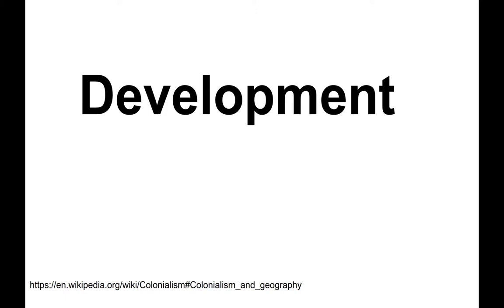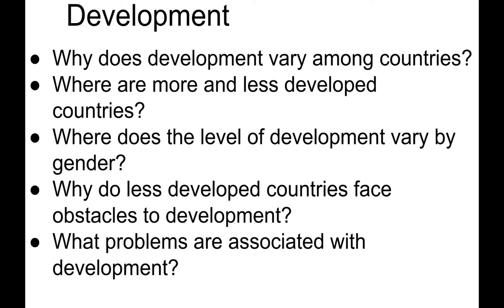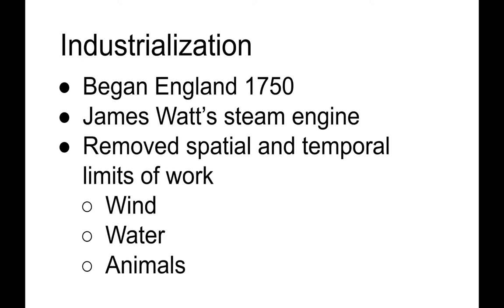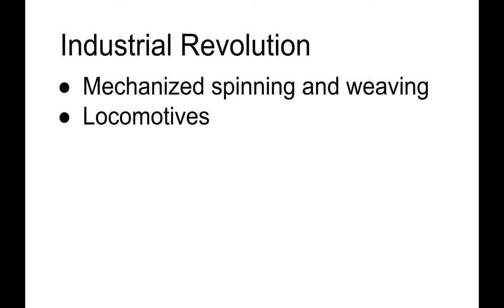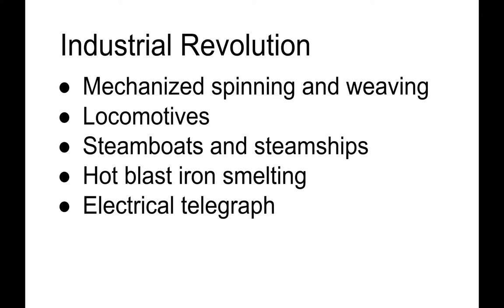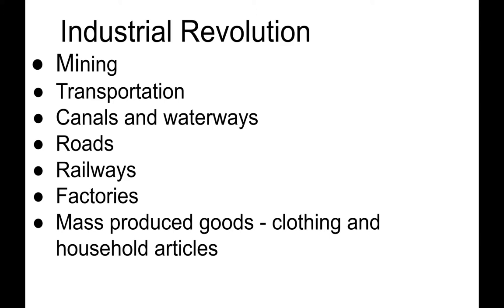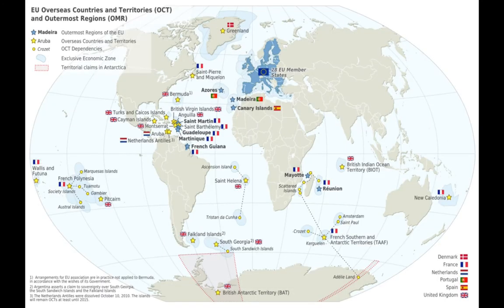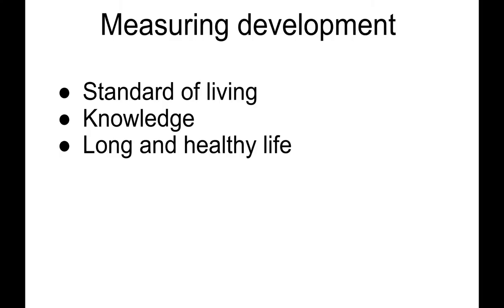Chapter 12 Development Week 2